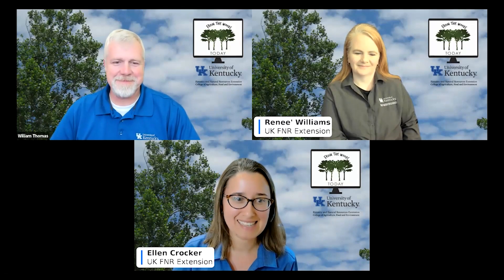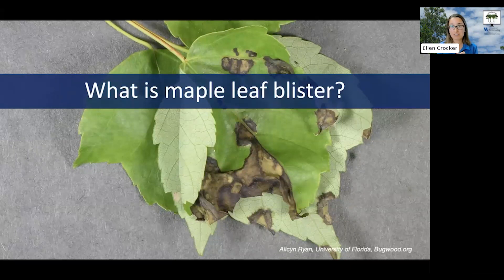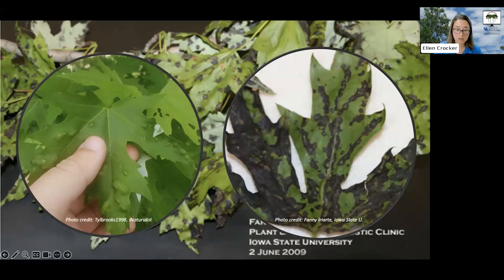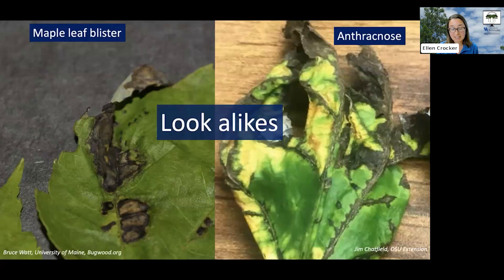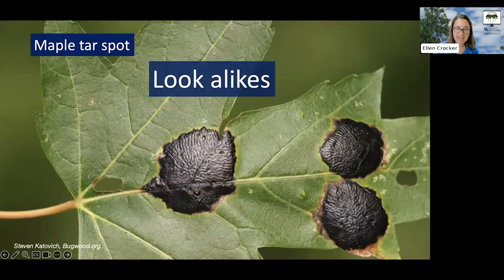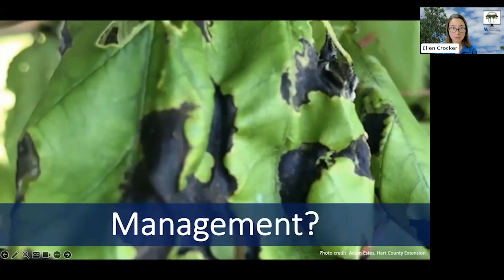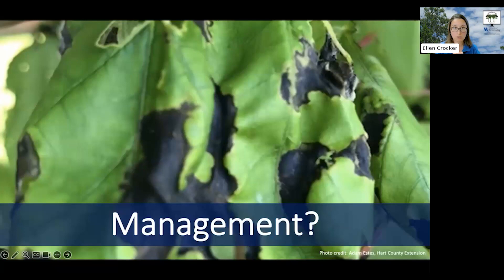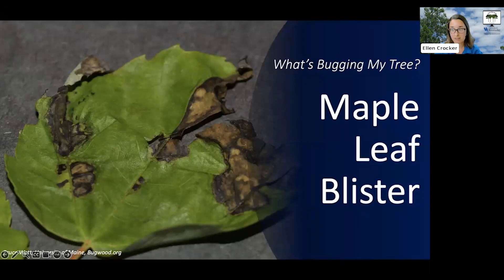What's Bugging My Tree: Maple Leaf Blister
Maple leaf blister (Taphrina spp.) is a disease of maple leaves that is easily confused for anthracnose. Learn how how to spot the difference and what you should do if it's affecting your trees.